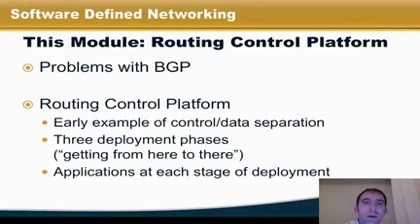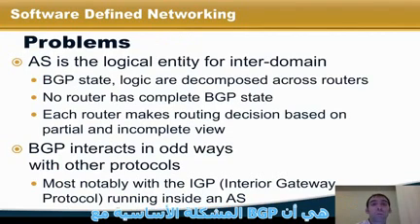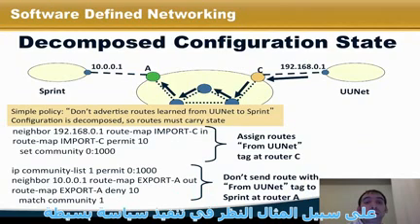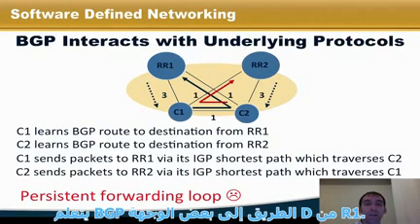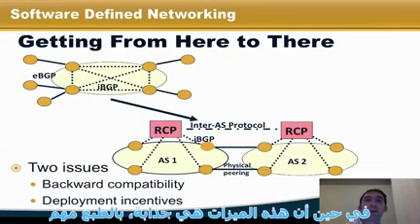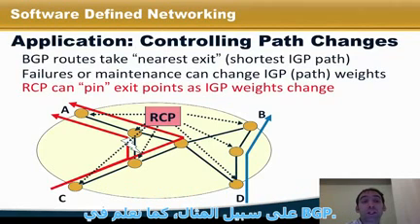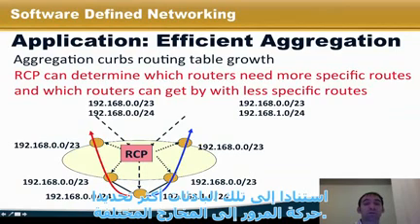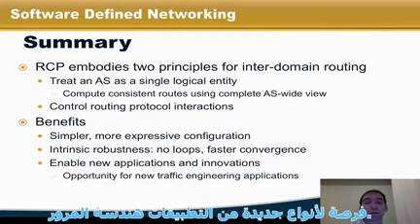3 5 Module 2 4 Routing Control Platform 10 50